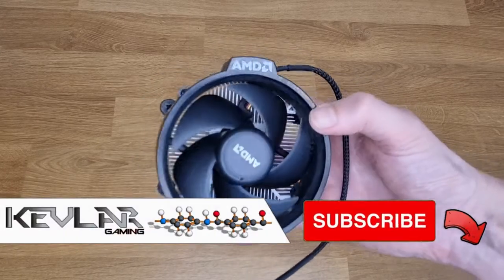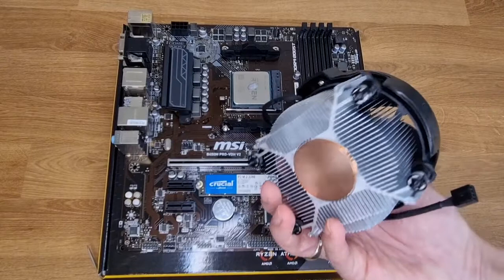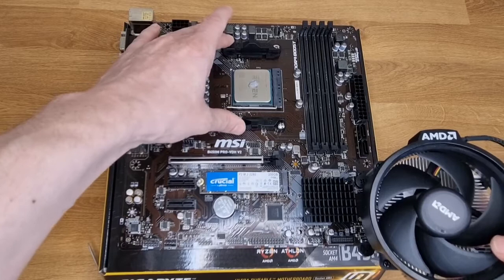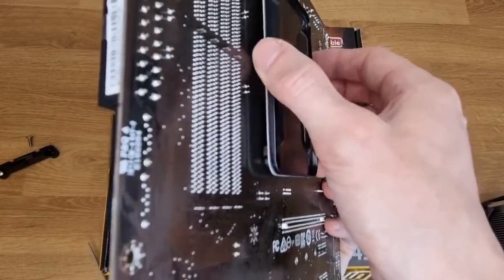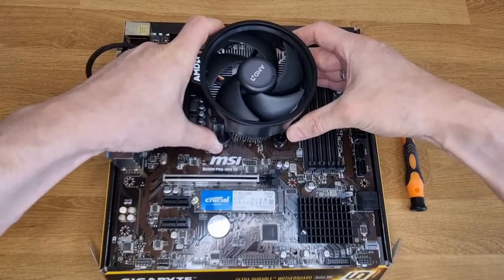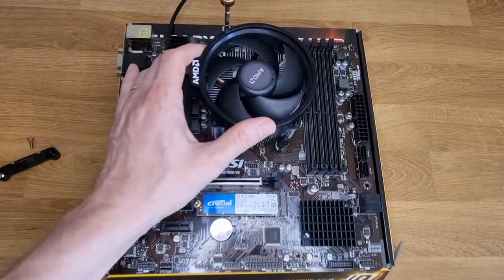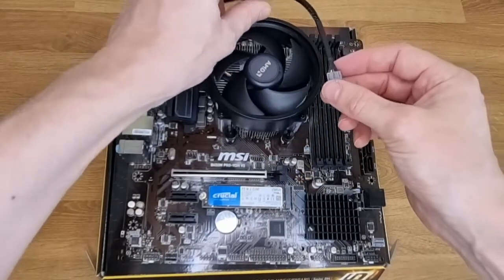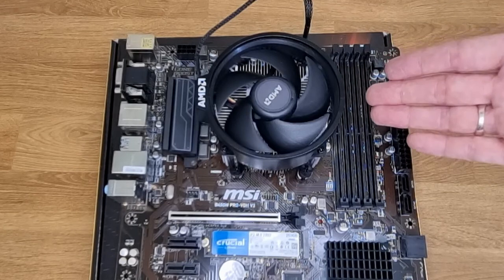How to Install a CPU Cooler - PC Building in Under 2 Minutes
Welcome to my PC Building in Under 2 minutes series.  Where I will cover various aspects of PC Building in nice short and simple guides.
In this video I cover how to install a CPU Cooler.